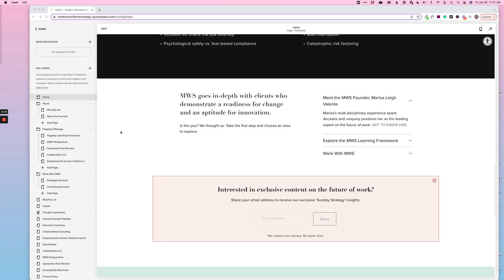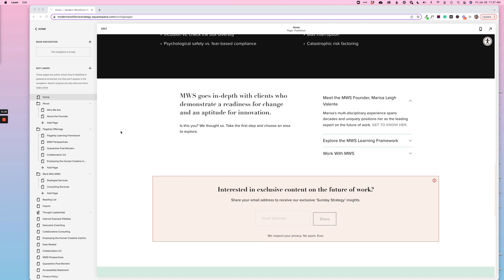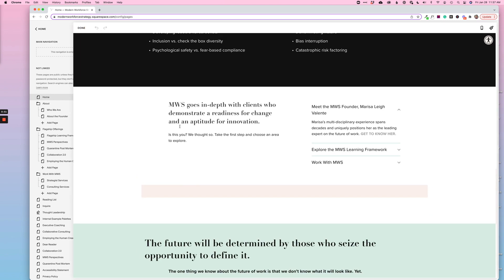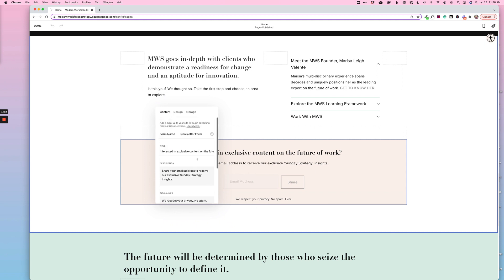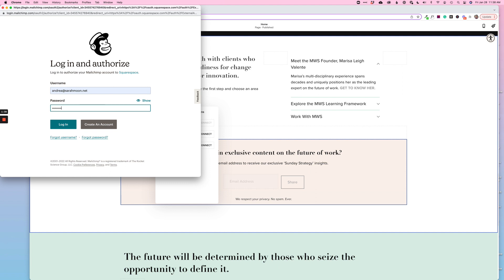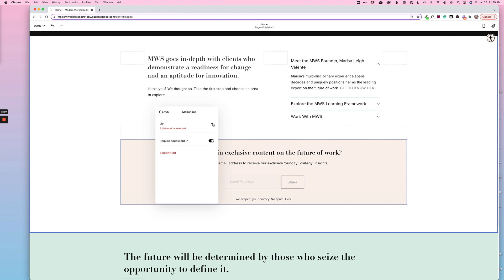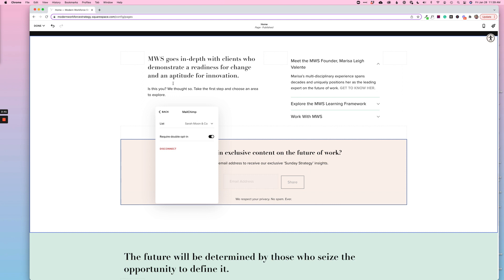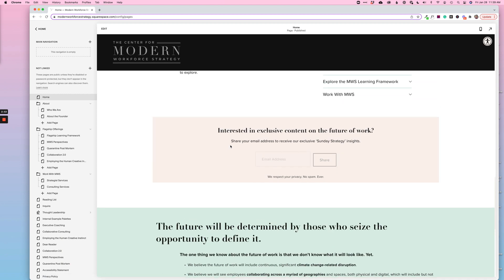How to Fix Mailchimp Form Submission Errors in Squarespace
We prefer ConvertKit for email marketing, but if you're using MailChimp, here are the step by step instructions for ensuring your account is properly connected to Squarespace.

MailChimp frequently disconnects from Squarespace, so this is something you must monitor and check often. Squarespace support is unlikely to help you with this, as they want you to use Squarespace Campaign, and MailChimp wants you to use their website builder. Basically, you're working with two oppositional forces that point fingers at each other.

Follow these instructions from our former team member Andrea to reconnect—and don't forget to check every form on your website!

Want a better email marketing tool?

🆓 WORKSHOP - Engineer Luck: An SEO Strategy Workshop Exclusively for Consultants, Coaches, & Creatives

⚡️WORK WITH SARAH⚡️

1️⃣ ALIGNTHORITY™ Accelerator: Are you ready to move your business to the next level—without selling out? Goodbye to one size fits all formulas, cookie cut approaches, and agencies ready to fit you into a box—not when your vision is big and bold. I’d love to partner with you to make that vision a streamlined, achievable reality. Laser-focused strategy plus beautifully done for you implementation in our one of a kind marketing solution, the Alignthority™ Accelerator. If you’re ready to get found, raise your voice, and go all in, let’s talk about the Alignthority™ Accelerator.

2️⃣ SPARK SESSIONS STRATEGY SPRINT: It starts with a spark. Spark Sessions is a flexible, one to one marketing + business consulting program for entrepreneurs designed to meet you where you're at and forge a path to where you want to go. This co-creative process unfolds over three 1:1 marketing & business strategy workshops with Sarah that we call Spark Sessions. We call these workshops Spark Sessions because they’re designed to do just that: Spark the flame you need for your next level, whatever that may be. Looking to make a pivot? Reach a new audience? Rebuild your offers? Market in a way that suits your strengths? Develop an SEO-fueled marketing funnel? Spark Sessions will get you there.

3️⃣ ONE-TIME STRATEGY CONSULTATION: Looking for knowledgeable, ethical business advice from someone who's been there, done that? Then book a strategy session with Sarah to get insights into creating a sustainable marketing strategy, your next business move, your Squarespace or WordPress website, SEO, productizing your consulting business, or ideas about improving your content strategy.  This is a fantastic option for “testing the waters” to see if we’ll work well in a larger collaboration.